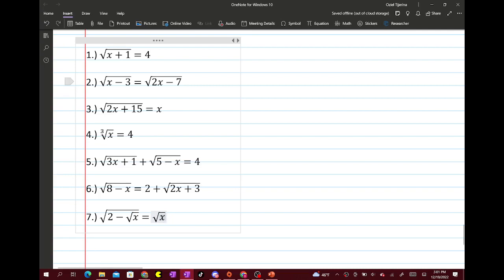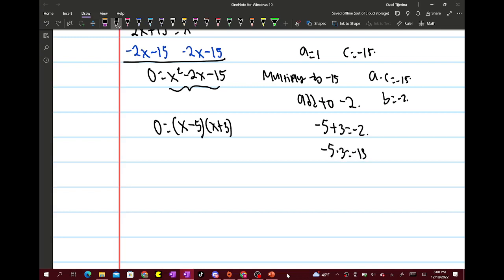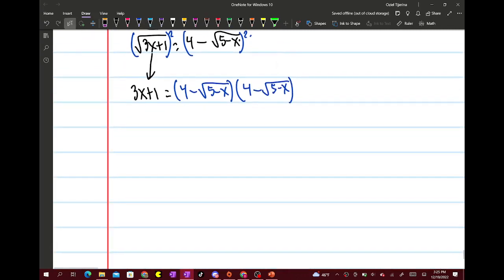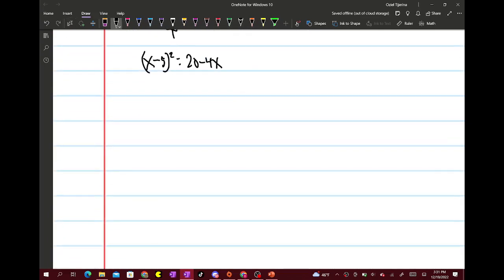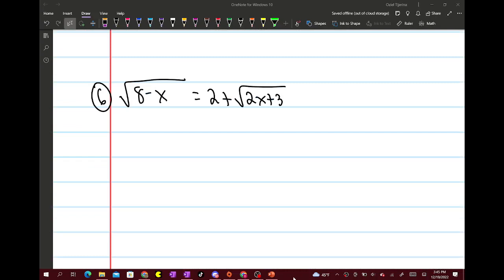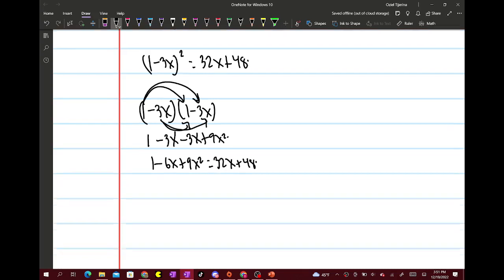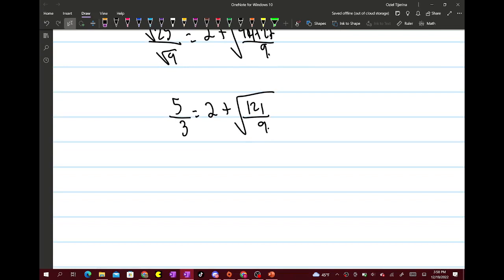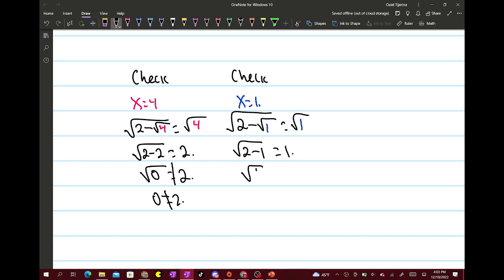College Algebra- Other types of equations Part 3: Radical Equations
Hi guys! In this video, we go over how to do radical equations! This was a pretty long video only because I did want to go over as many of them as I could in one video. ALSO: 2 of the 7 equations that I did in this video were challenge problems. Do not feel discouraged if you did not understand those.